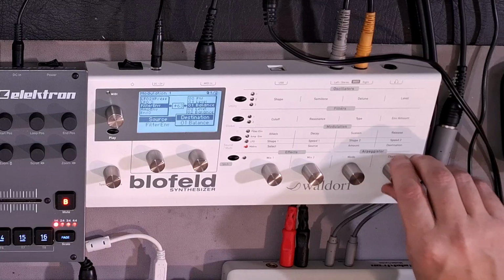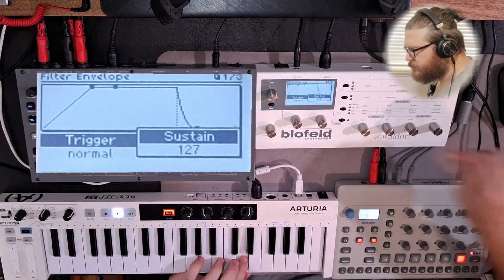Waldorf Blofeld | Patches From Scratch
On this weeks episode Blairy gives in to the temptation of a new synth, Breaking his promise to make Behringer Pro Vs Mini videos for the rest of eternity. But don't stress because theirs plenty more Vs Mini videos in the pipeline. For now tho please enjoy this deep and nerdy look into building a bunch of "Good" sounds on the Waldorf Blofeld!